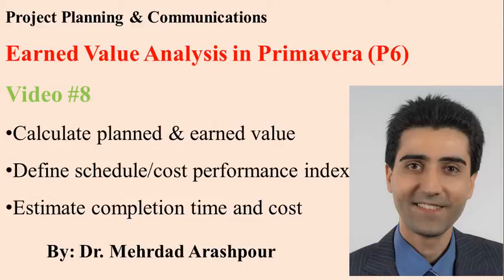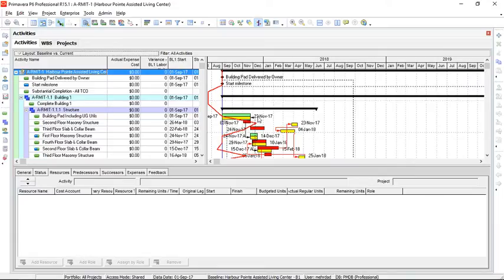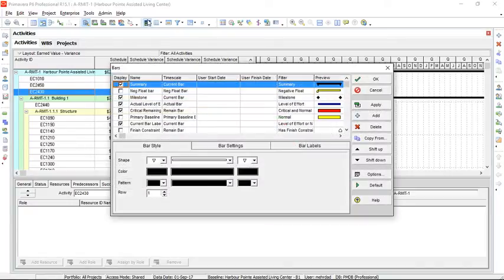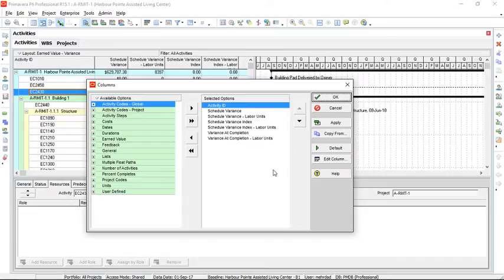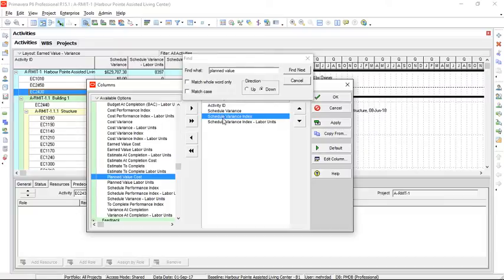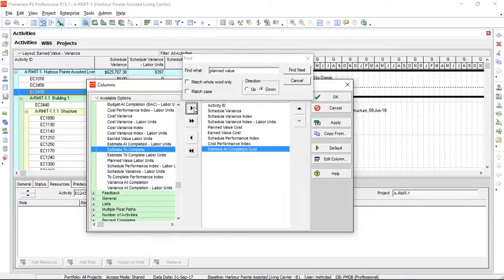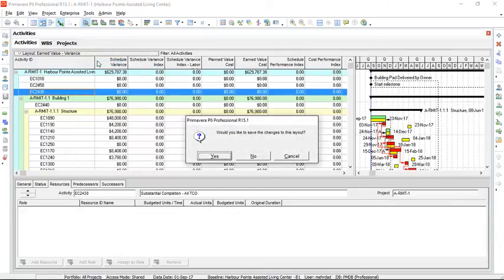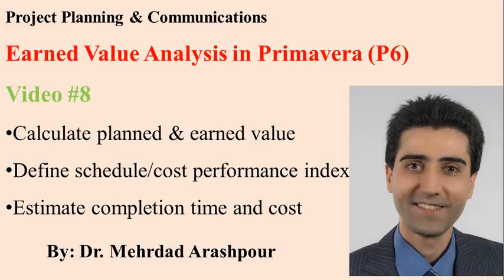Primavera P6 for Project Managers(Video#8)Project tracking & control-Earned Value Analysis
This is the eighth video in the series on Primavera P6 training and shows how to conduct earned value analysis and management. Selecting suitable layouts is discussed along with adding columns for planned value, earned value, schedule performance index, cost performance index, estimate at completion cost and estimate to complete.